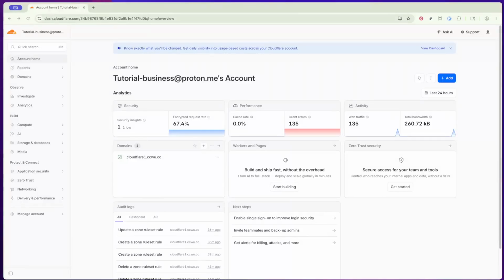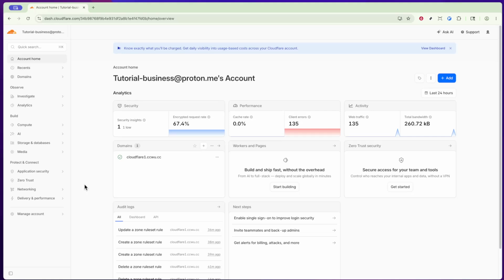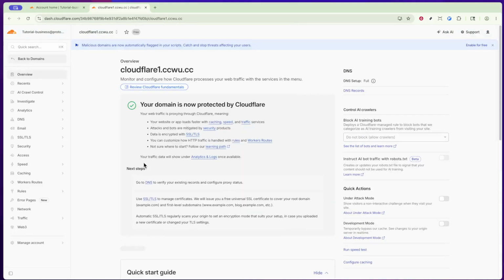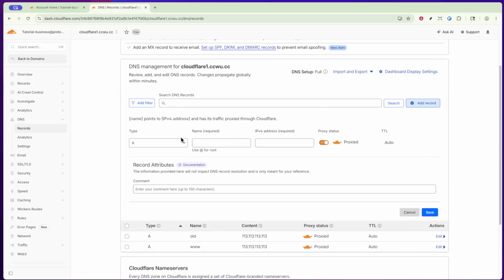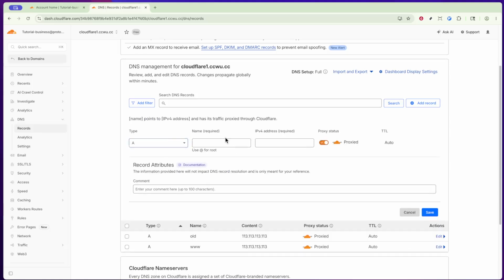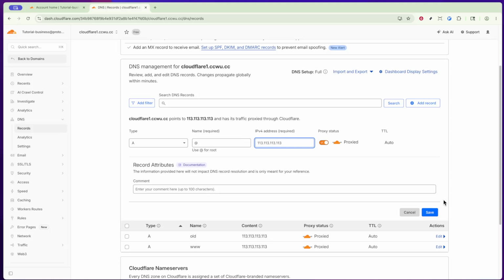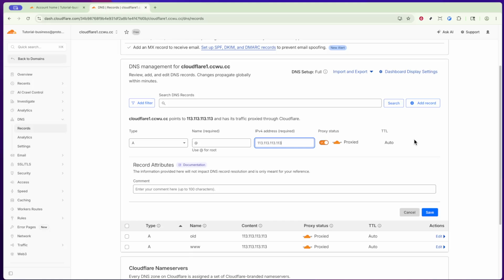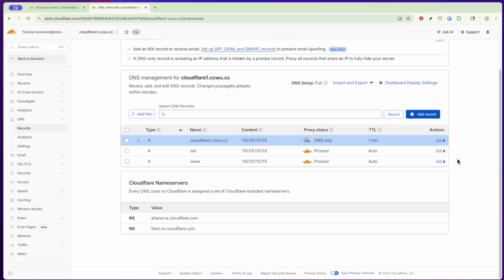How to Add Record in Cloudflare (Step-By-Step) [2026 guide]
00:00 Introduction
00:20 Logging into Cloudflare
00:39 Selecting Your Domain
00:51 Navigating to DNS Tab
01:03 Adding a New DNS Record
01:14 Choosing Record Type
01:35 Filling Record Details
02:12 Setting TTL and Proxy
02:47 Saving the DNS Record
02:57 Verifying the Record
03:10 Conclusion and Next Steps